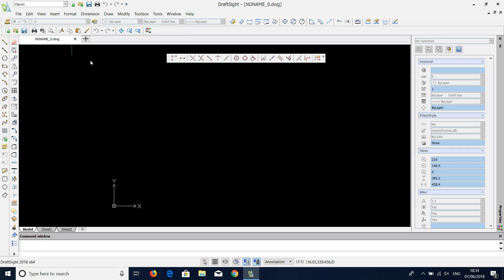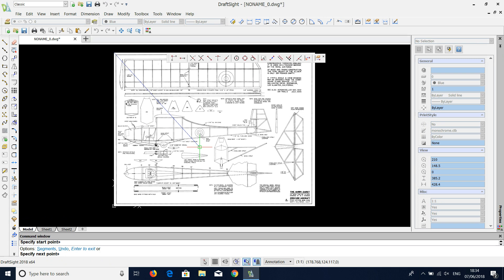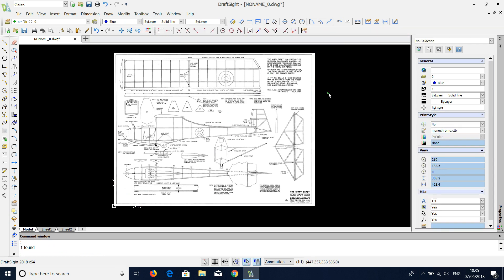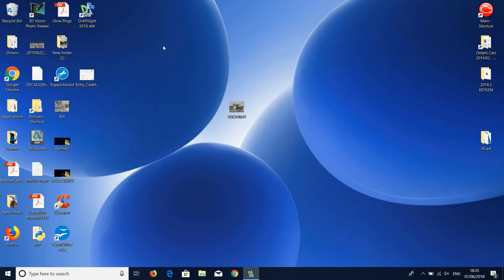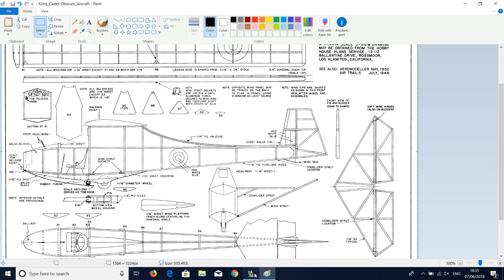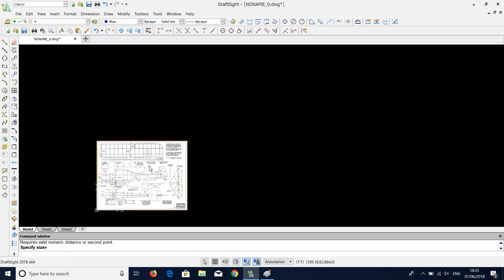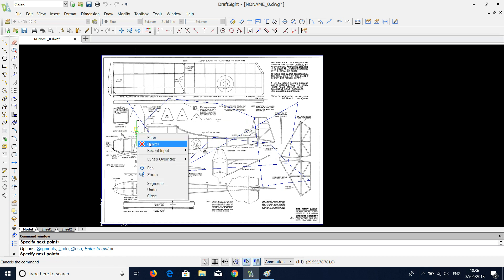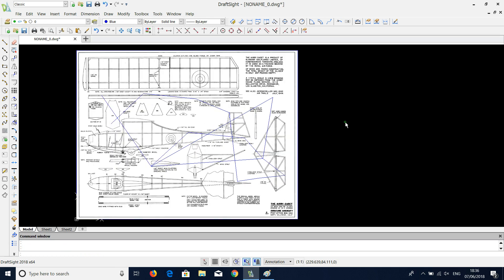DraftSight 2018 Snapping To Image Bug Fix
How to stop DraftSight 2018 from snapping to an image while you are trying to trace it.